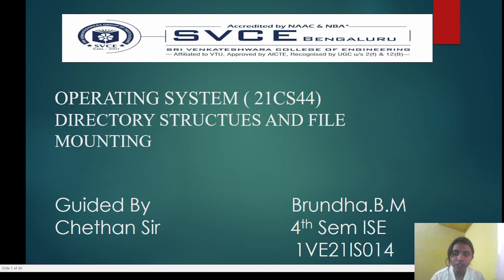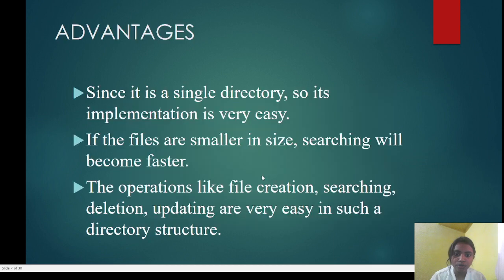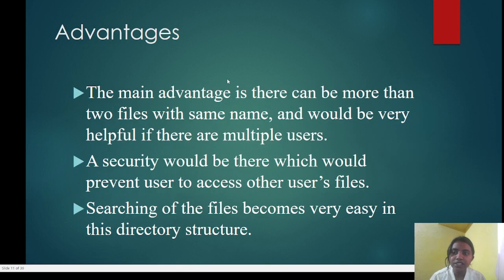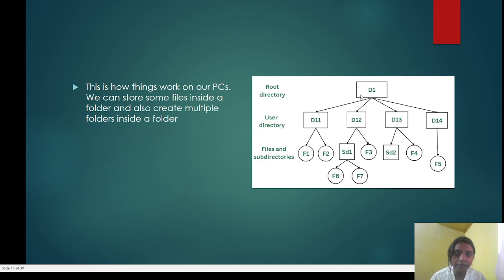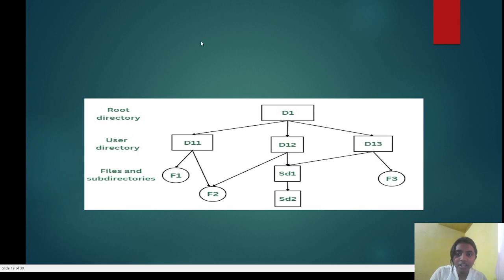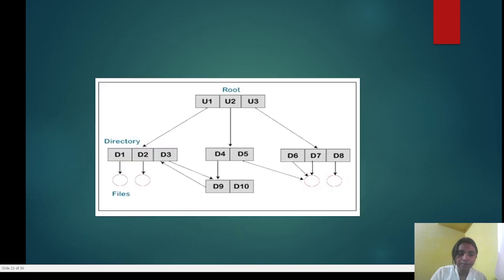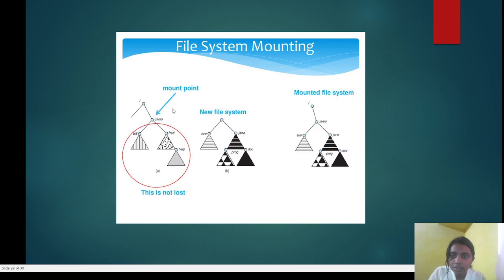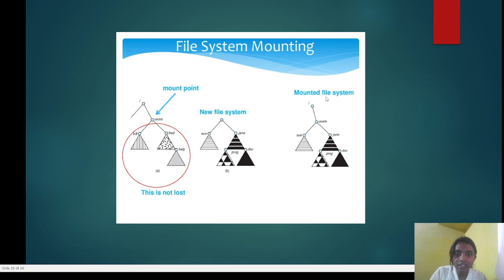Directory structure and file mounting